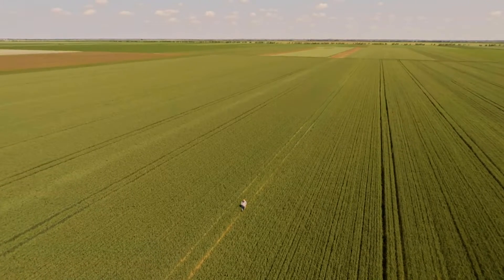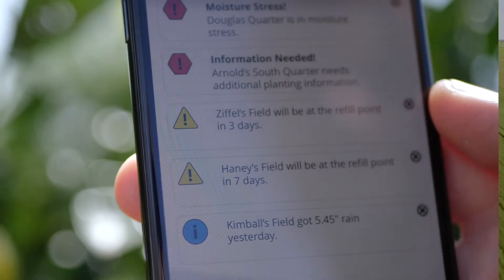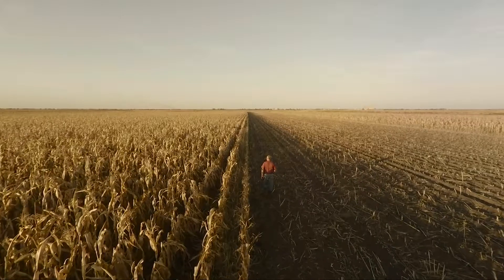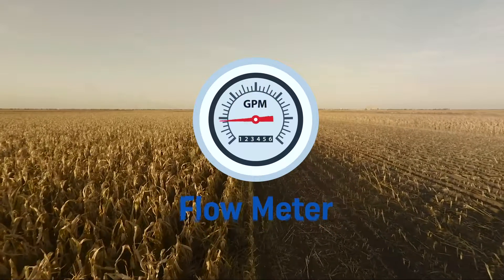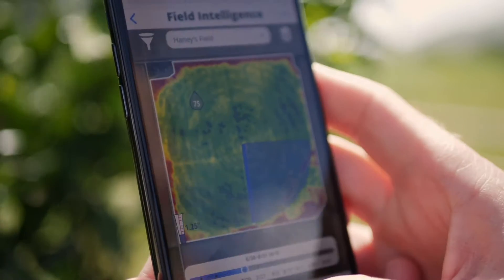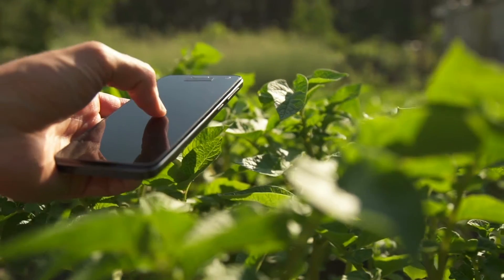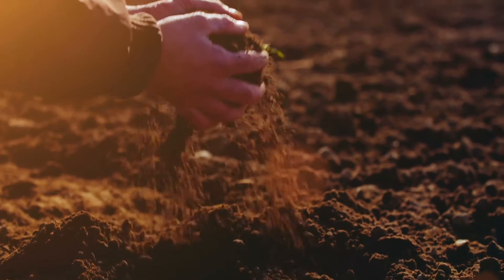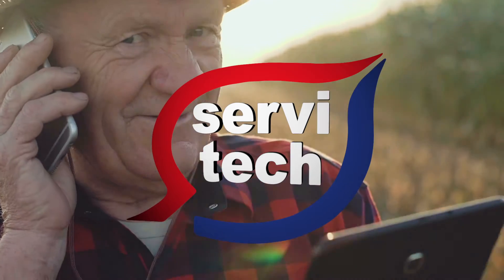ServiTech 2019 Video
The ServiTech Bridge™ field intelligence platform is a subscription-based service using in-field sensors and analytics to give the grower vital information about their fields and crop conditions.